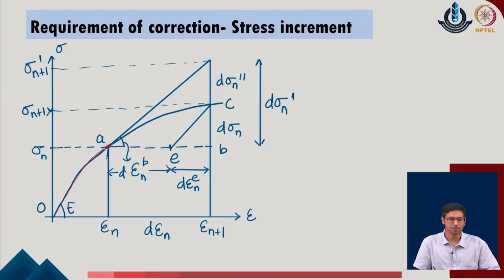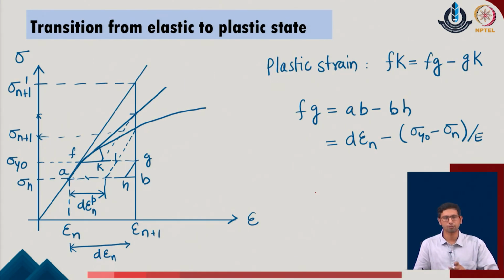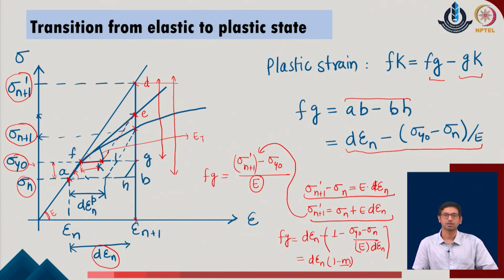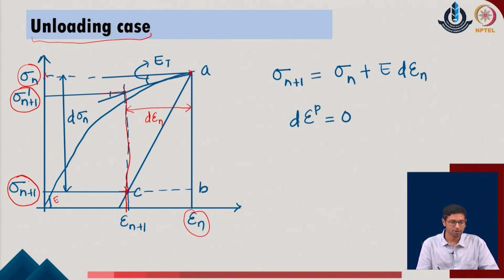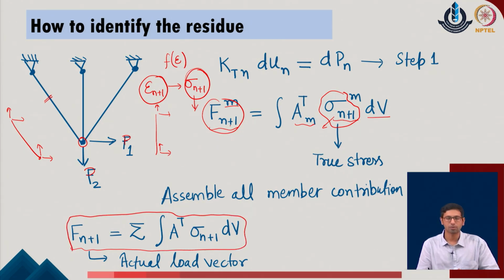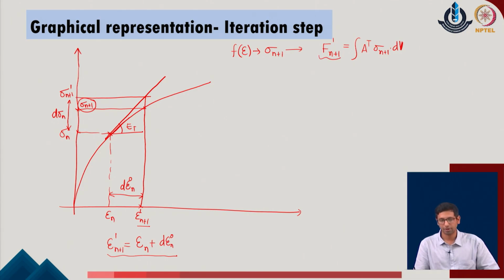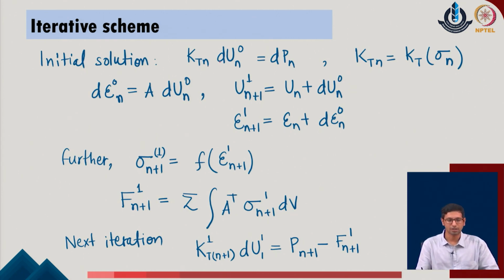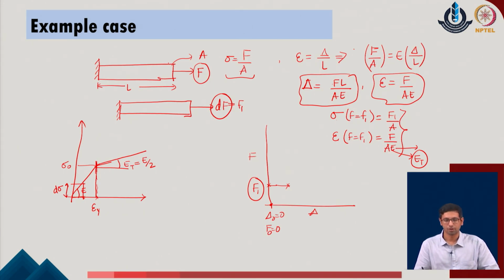Lecture 58 : Iterative solution approach and numerical example